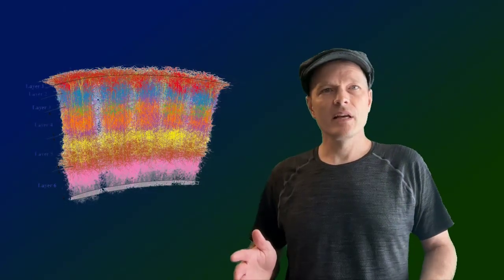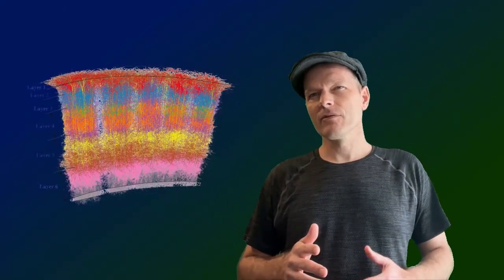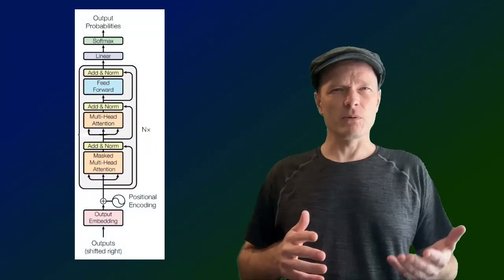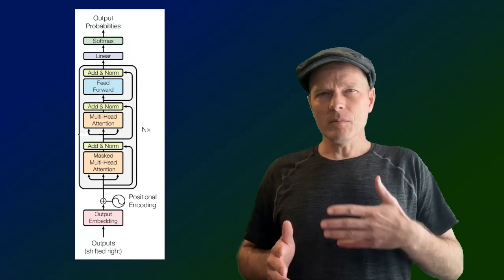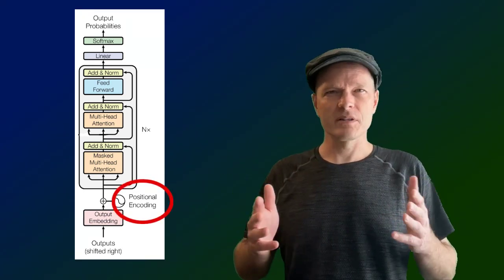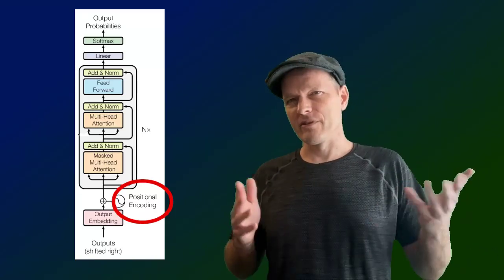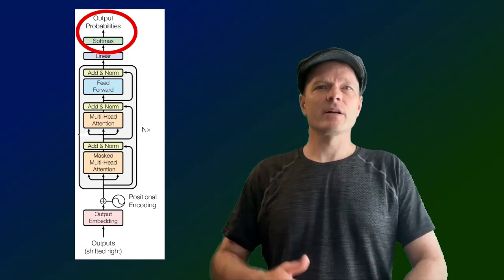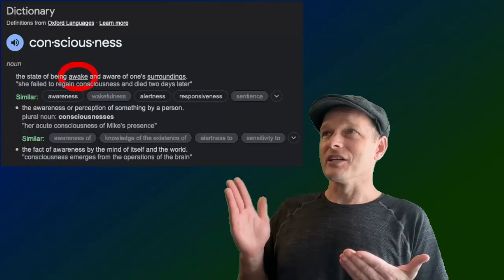Two artifacts of the brain in consciousness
The functions of the hippocampus and the thalmus are both observable in the way we experience consciousness. These two artifacts, therefore, suggest that consciousness is a product of the physical brain.